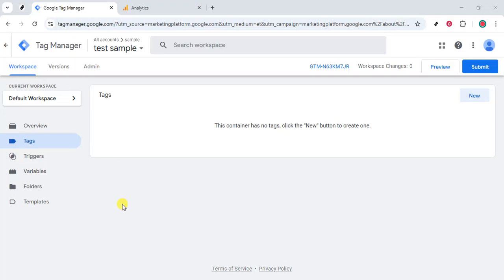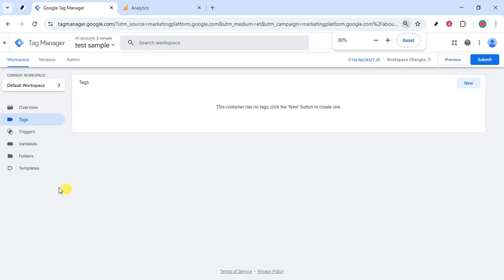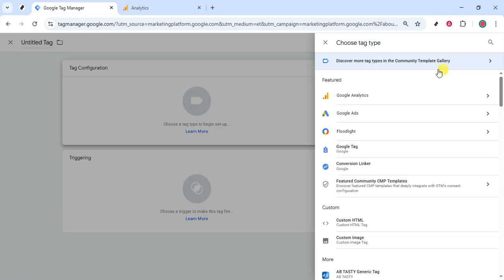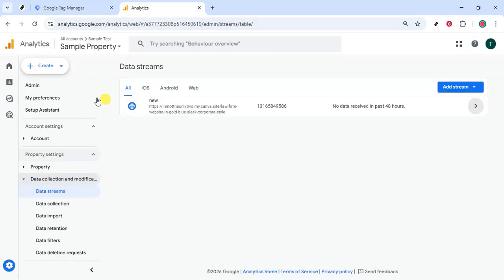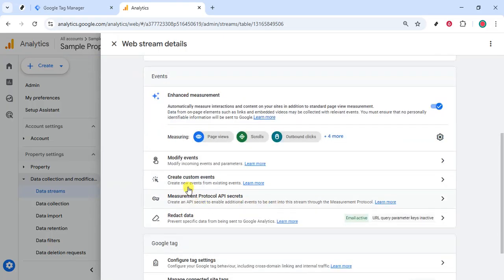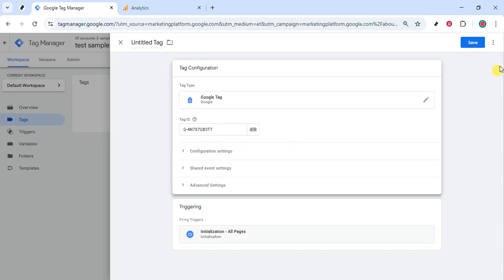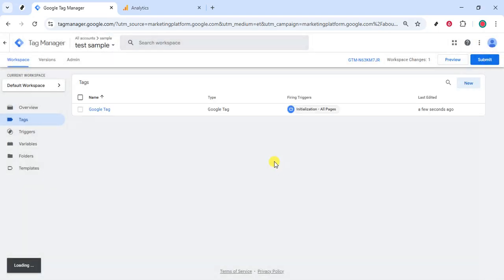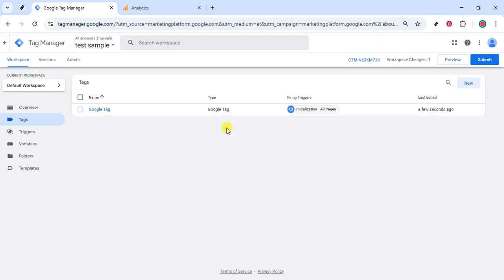How To Add Tags In Google Tag Manager (2026) (Best Method)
In this video, you’ll learn how to add tags in Google Tag Manager easily. This beginner-friendly tutorial will guide you step by step on setting up tags in GTM, adding custom tags, and using Google Tag Manager to track events on your website. By the end of this video, you’ll know how to manage your tags in GTM effectively and make your website tracking much easier.

Follow along to see how simple it is to add tags in Google Tag Manager and start using GTM like a pro!